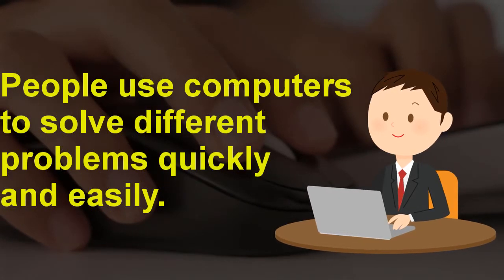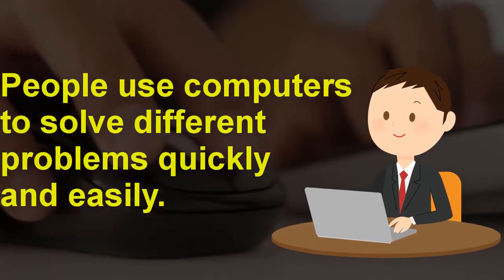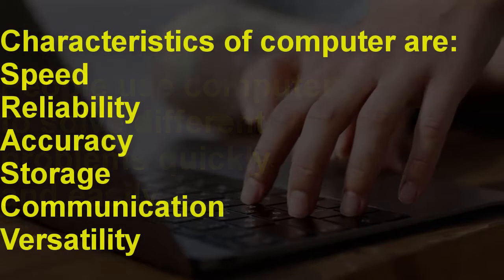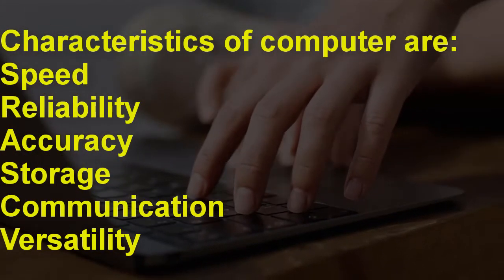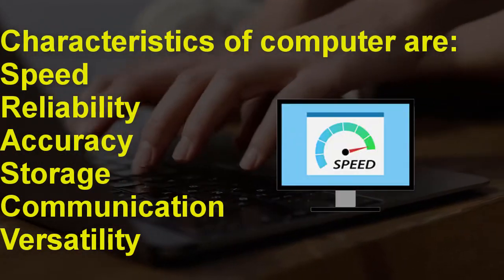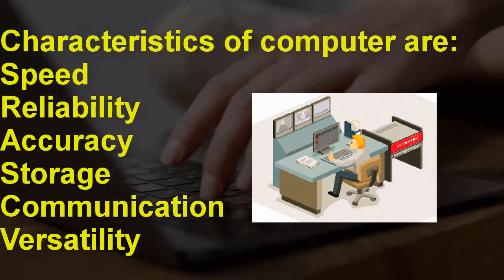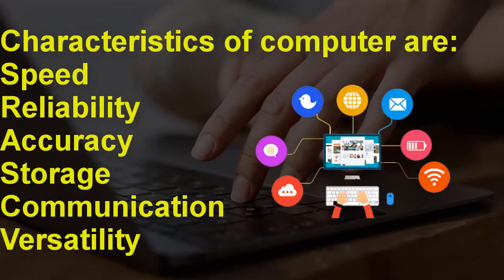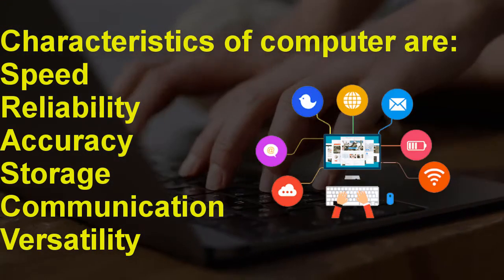Computer | Introduction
A computer is a machine that can be instructed to carry out sequences of arithmetic or logical operations automatically via computer programming. Modern computers have the ability to follow generalized sets of operations, called programs. These programs enable computers to perform an extremely wide range of tasks.